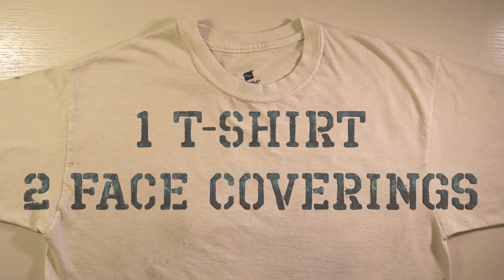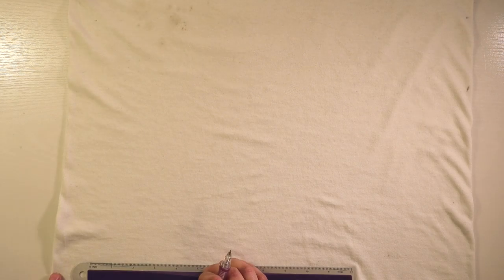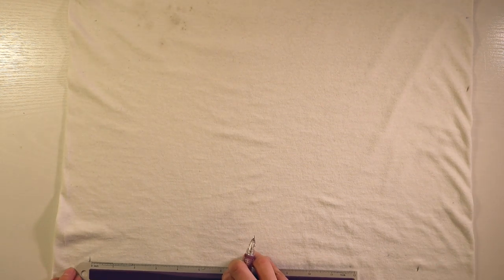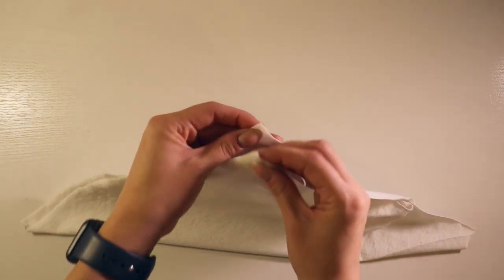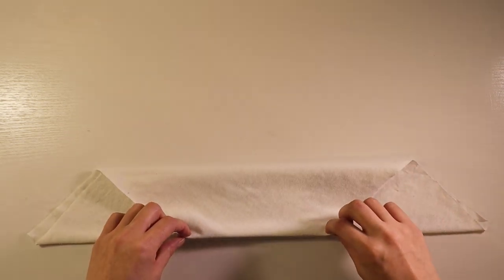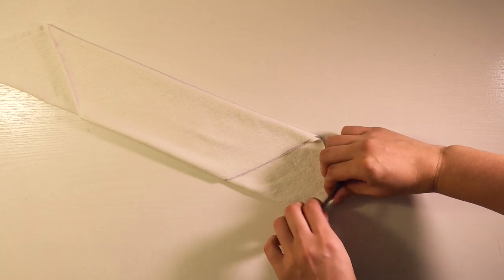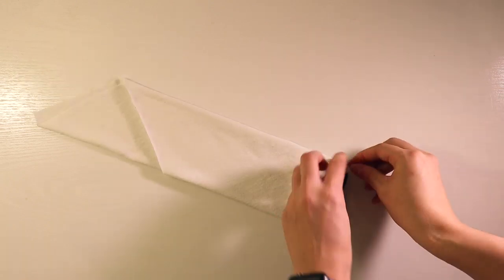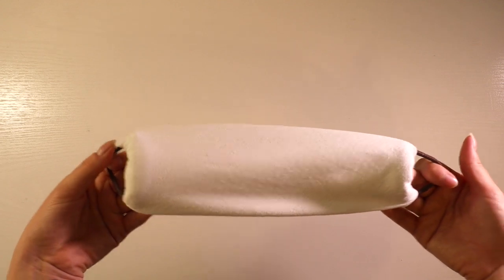Sailor Ingenuity - How to Make a Face Mask from a White T-Shirt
The video demonstrates how-to-make “Cloth Face Coverings” as part of local messaging at Commander Navy Region Hawaii.

Video by Petty Officer 2nd Class Lexie Perez
Commander Navy Region Hawaii